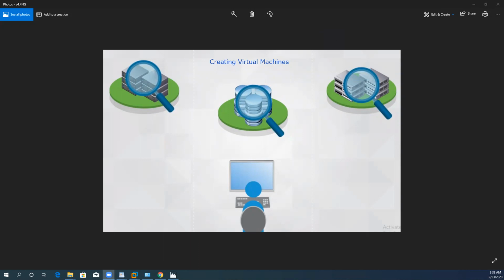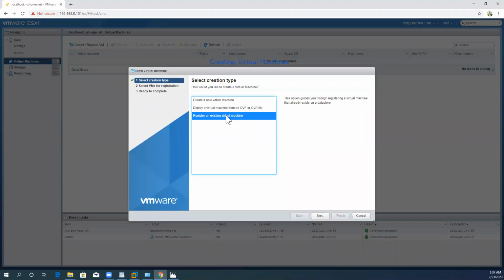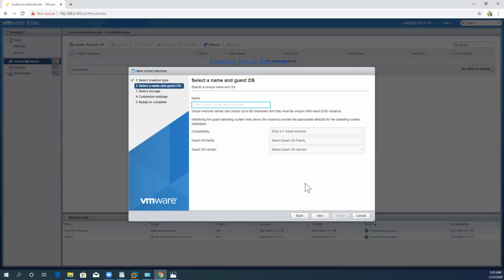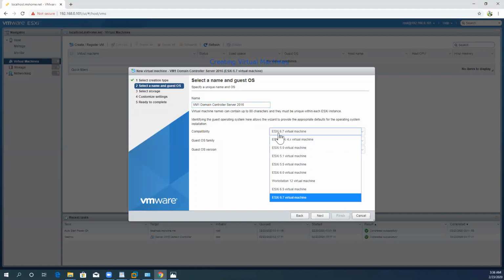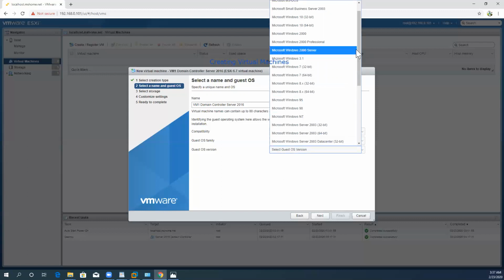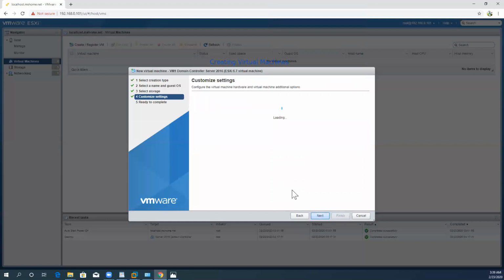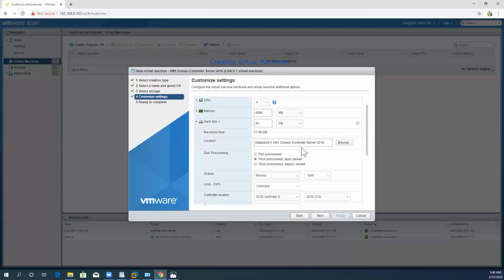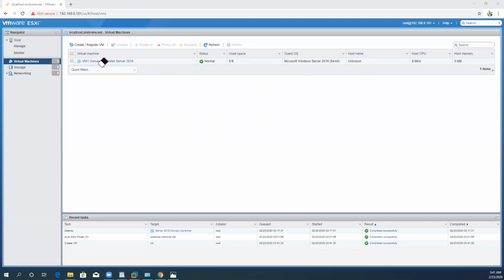Lecture 19 Creating Virtual Machines (VM's) in VmWare vSphere Inside From End User Console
How To Create Virtual Machines in VmWare vSphere From Console in Host Machine

Requirements

Who this course is for:

System technician
System support
Network technician

    vSphere Licensing

    Summary